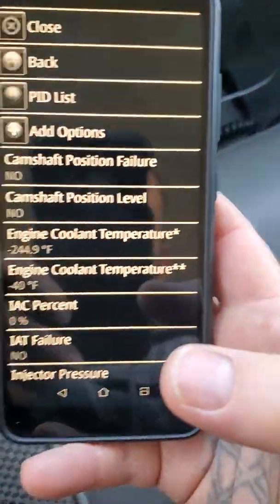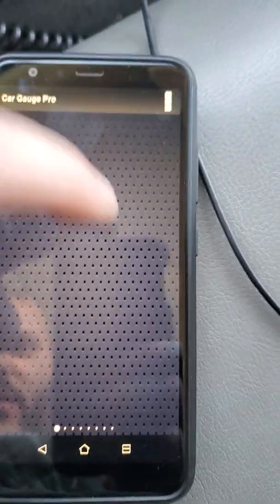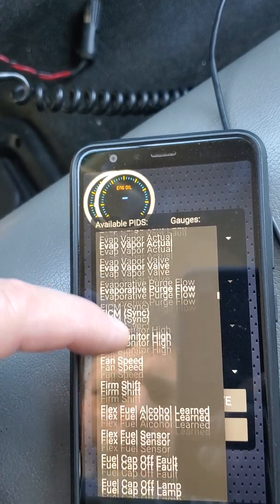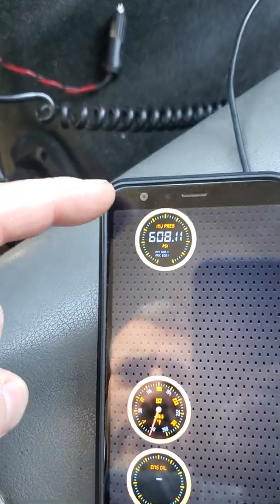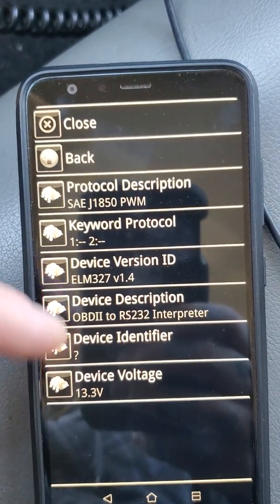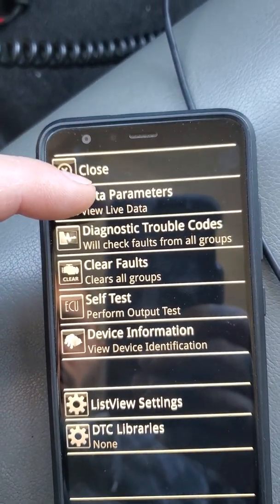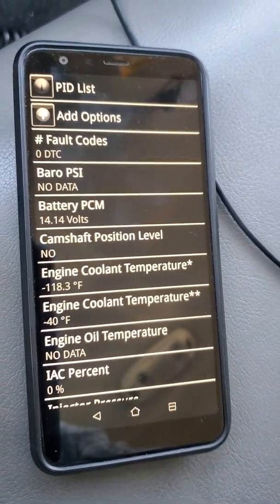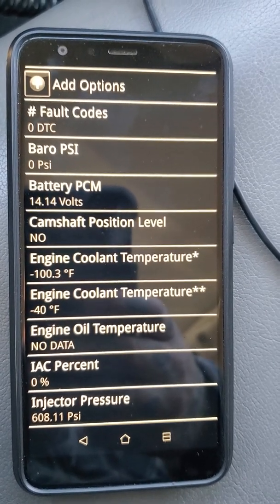Scan 7.3 powerstroke w car gauge pro from Android phone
A quick basic walkthrough on how to pull up live data on your 73 diesel using car gauge pro